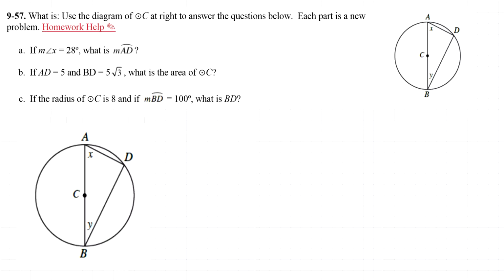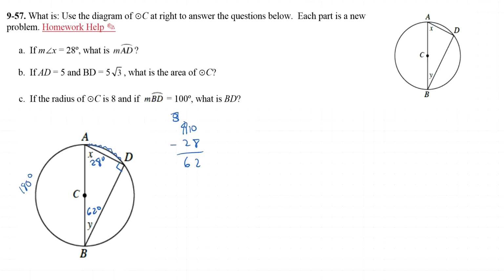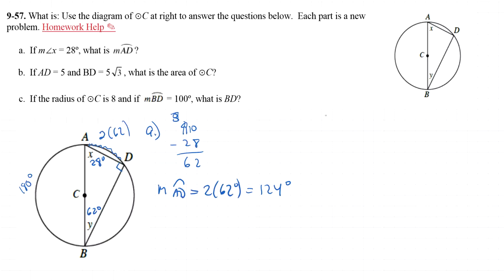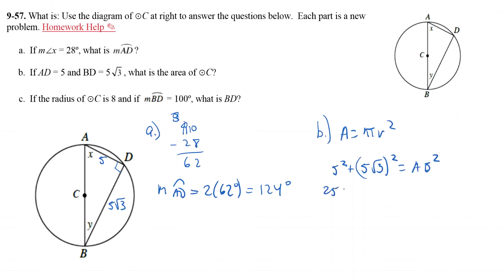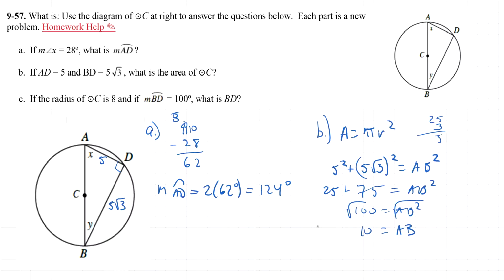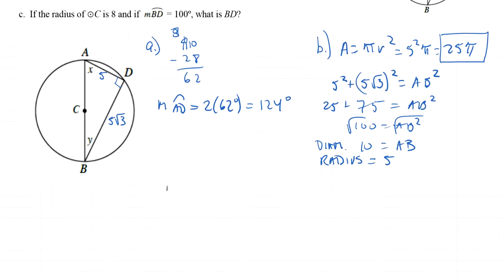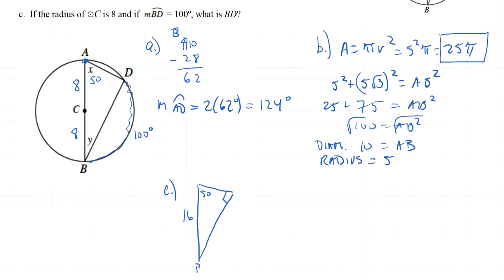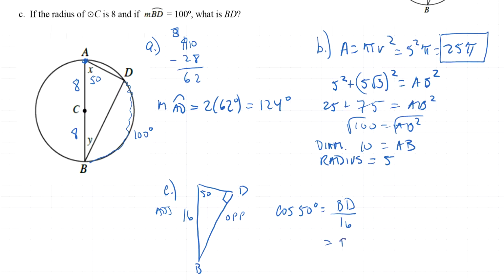H 9 57